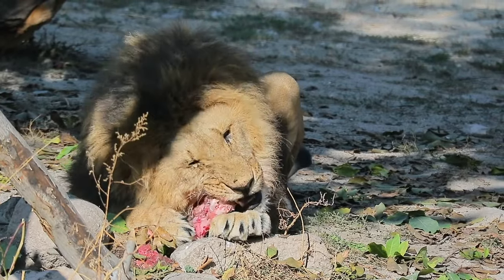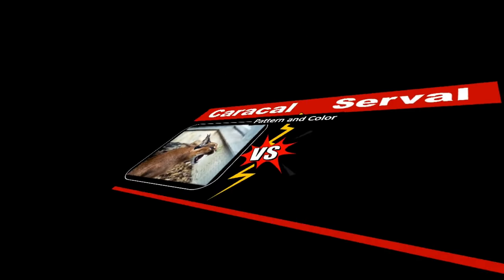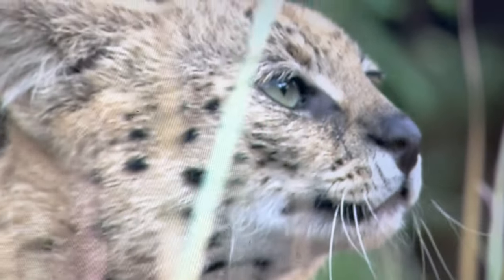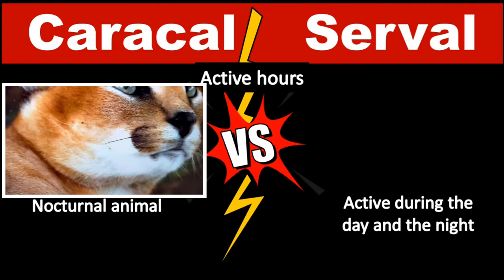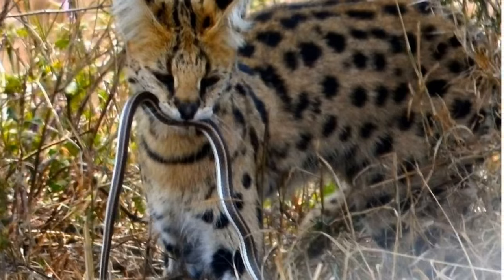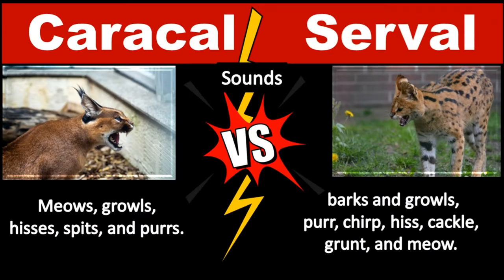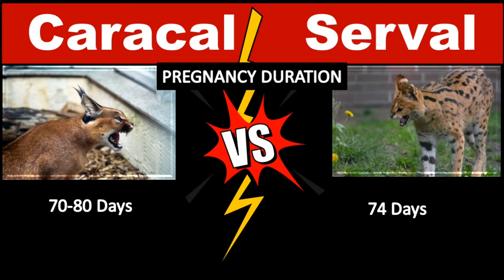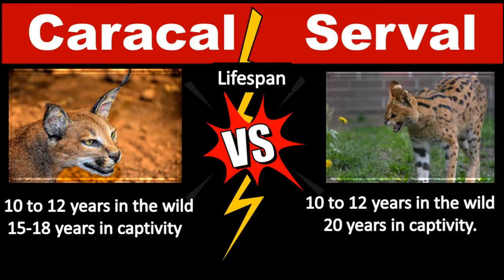Caracal Vs. Serval - Animal Comparison in all aspects | Serval Vs. Caracal differences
Servals and caracals are similar in size, but servals hunt in wetter habitats, whereas caracals stick to the drier areas of Africa and the Middle East. The most noticeable feature of a caracal is its long, black ear tufts, or tassels. There are many theories about the function of the ear tufts.